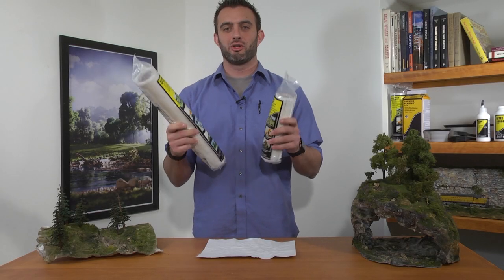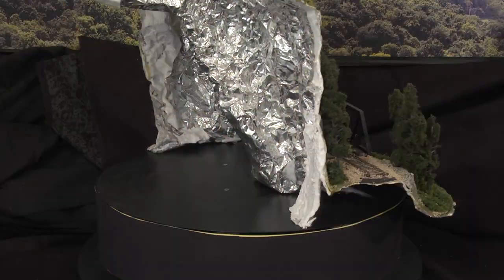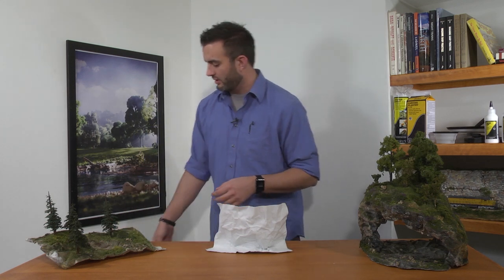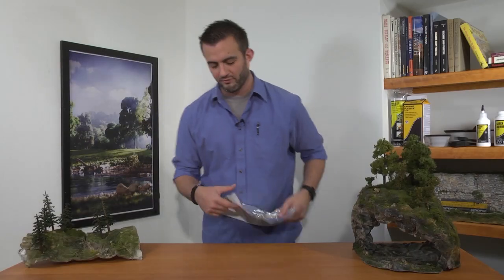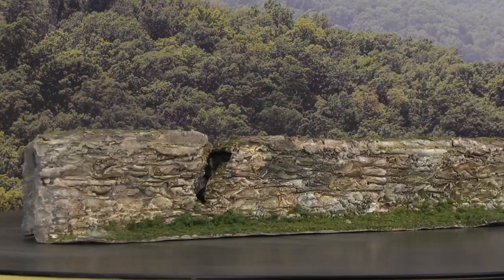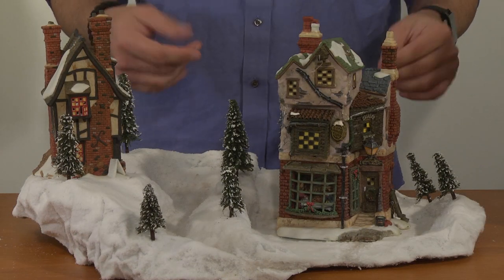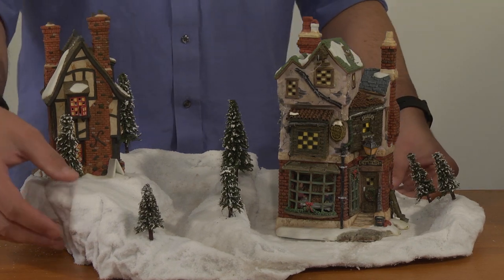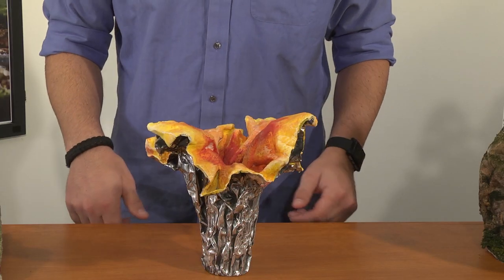Shaper Sheet Demonstration | Model Scenery | Woodland Scenics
See how to use this unique, patent pending material to model all types of terrain. The strong, pliable sheet can be shaped and reshaped to create any level of detail and it holds its form without any understructure. Imagine that! Shaper Sheet is formulated to mechanically bond with the plaster to create a thin, hard shell ready for landscaping. Ideal for layouts, dioramas, displays, arts & crafts and all kinds of other projects!

Items Mentioned in This Video:

Shaper Sheet 9" (C1178)
Shaper Sheet 18" (C1179)